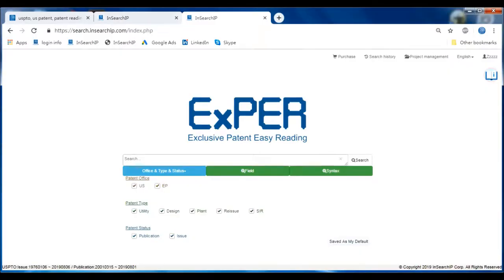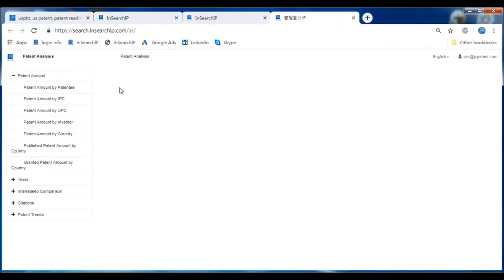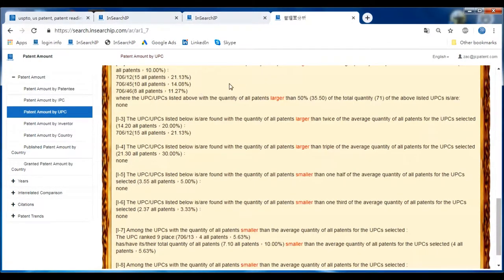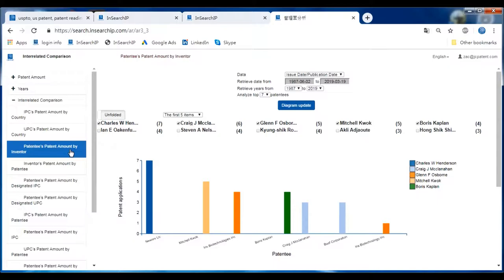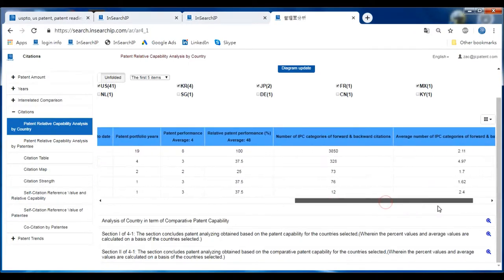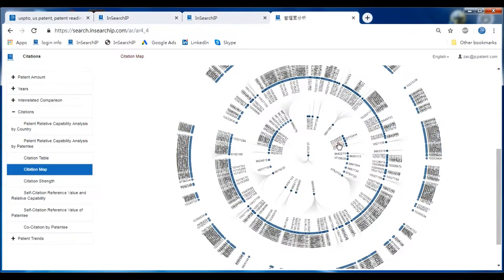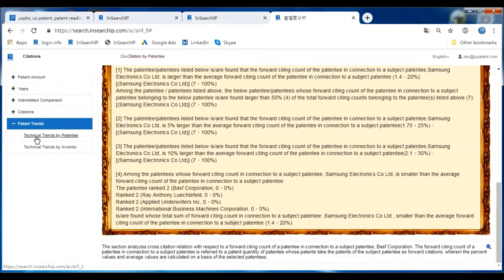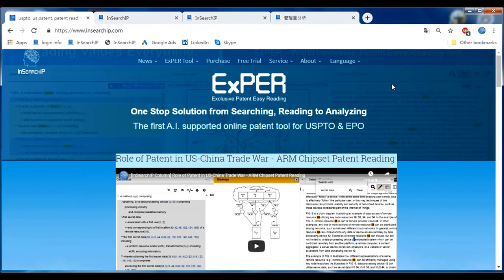Patent Analysis Report - ExPER by InSearchIP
When we working on patents projects, it’s always a necessary to spend a very long time searching among all databases and also picking up a few which might be useful from countless patents for further study or analysis.  Now the nightmare can simply be terminated
This cutting-edge patent tool “ExPER” has integrated global searching engine, easy-reading tool, keyword adviser and analysis reporting service all together, brings you the most useful information and saves a lot of time at work.

1. "Patent Amount Analysis"

2. "Years Analysis"

3. "Interrelated Comparison"

4. "Citations Analysis"
＊Patent Relative Capability Analysis by Country
＊Patent Relative Capability Analysis by assignee
＊Citation Table
＊Citation Map
＊Citation Strength
＊Self-Citation Reference Value and Relative Capability
＊Self-Citation Reference Value of Assignee
＊Co-Citation by Assignee

5. "Patent Trends"
＊Technical Trends by Assignee
＊Technical Trends by Inventor

Trouble with searching reading or analyzing plenty of USPTO or EPO patents? We proudly present "ExPER" (Exclusive Patent Easy Reading) - One stop online patent solution for intelligent searching, efficient reading and valuable analyzing. Features :

＊One Page View All (OPVA) - You may select 3 preferred sections to read at the same time easily and clearly with multi-window interface for cross reference.

＊Multi-Language Translation - Language of whole page can simply be synchronously translated  by only 1 click and select.

＊Analysis Report - ExPER gives you the most useful analyzed key  information and insight statistics by only 1 click, saving a lot of time!  Now your nightmare of researching can simply be terminated here!

＊Keyword Suggestion - ExPER hints you with the most cited and related keyword in the top 1000 claims of patent when you're searching by one keyword or even a combination.

Let’s give a try for free!